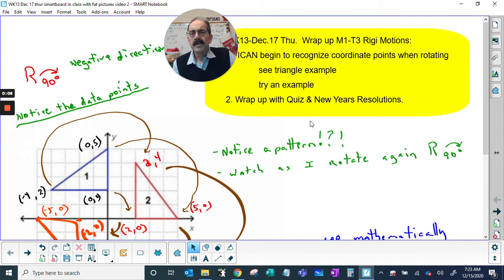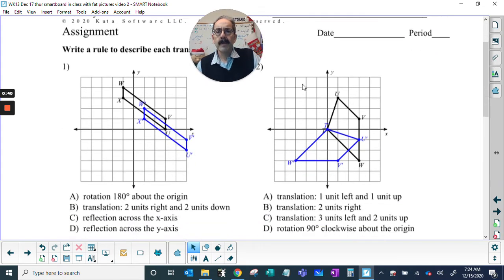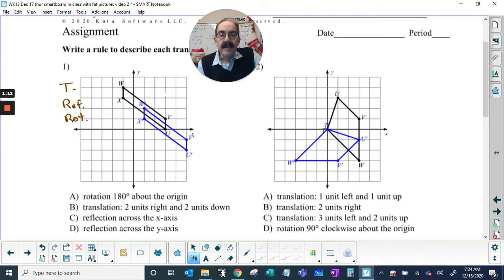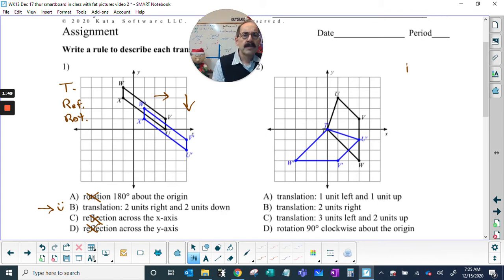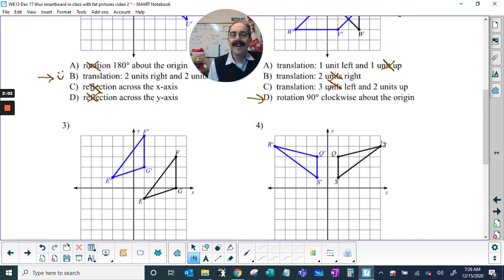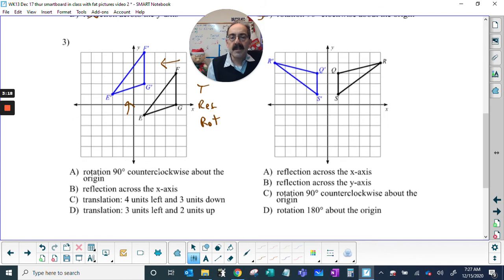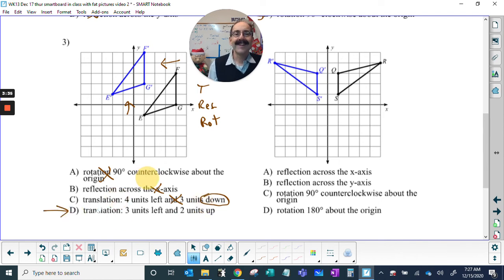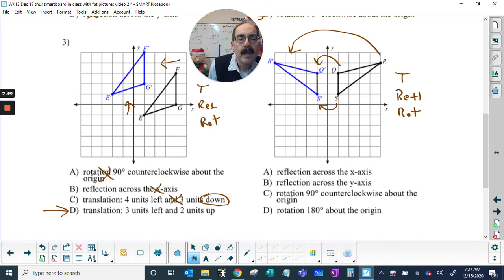WK13 Dec17 Rigid Motions in class wrap up part 2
Week 13 Dec.17Rigid Motions in class review for quiz video part 2 along with inspiration & New Years Resolutions ideas